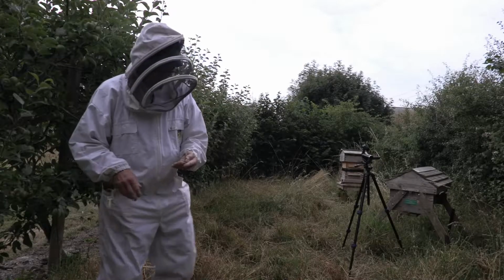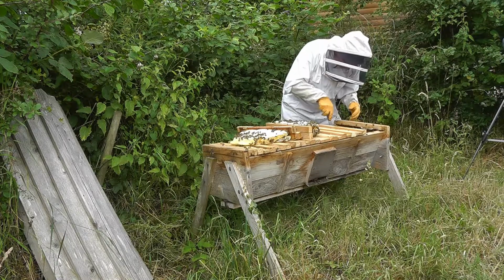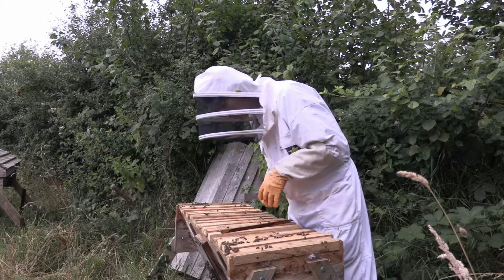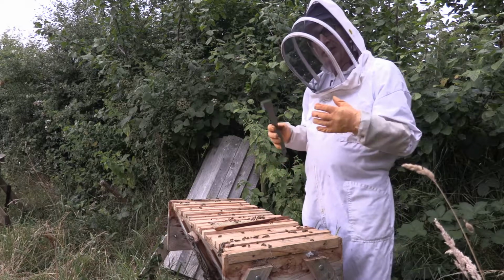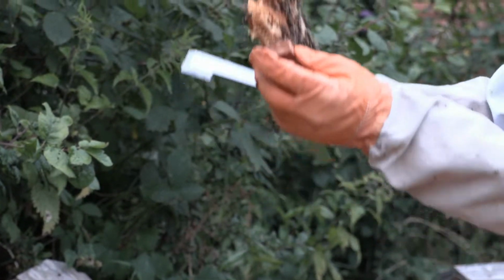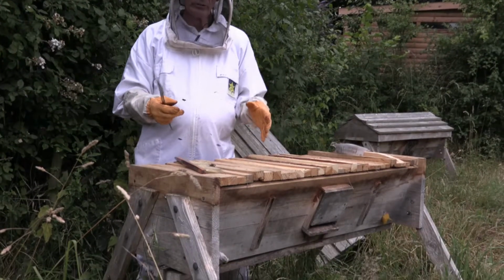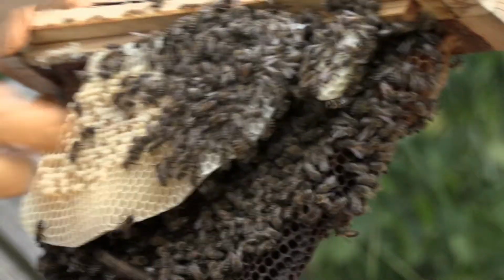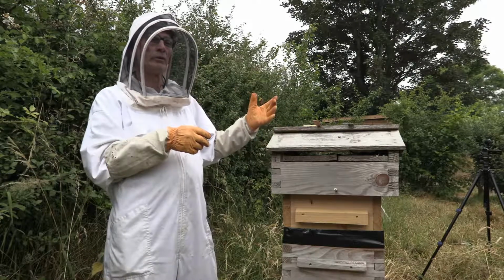Bridport Community Orchard Jim beekeeping July 18